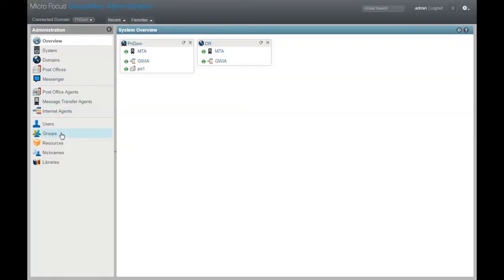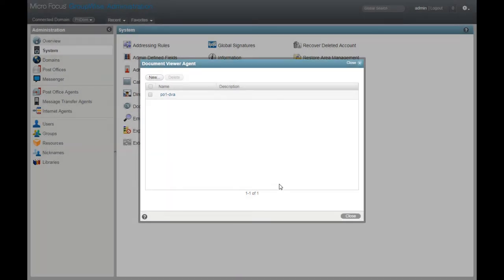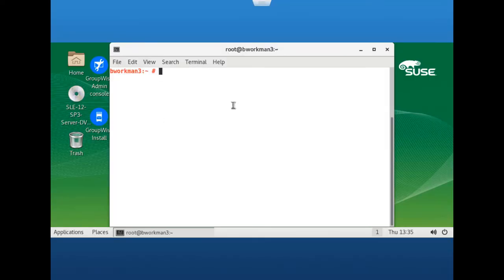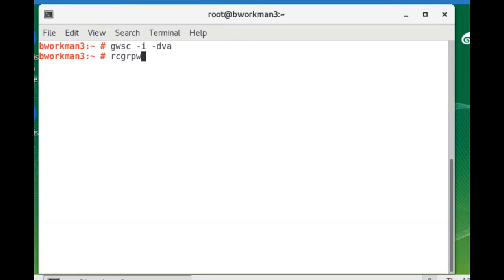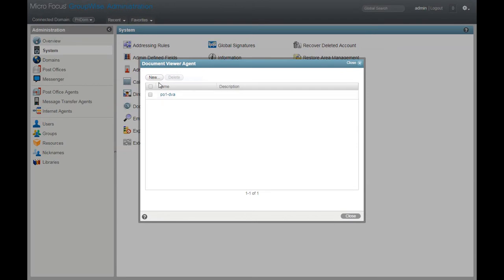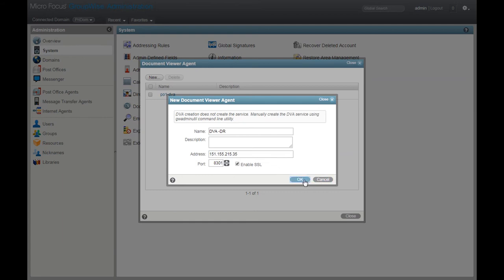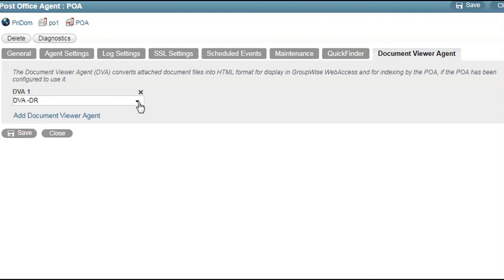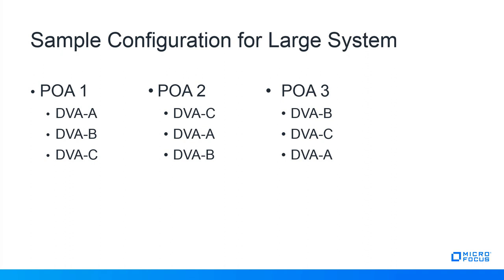GroupWise Configuring a DVA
Document Viewer Agent basics and configuration for GroupWise 18